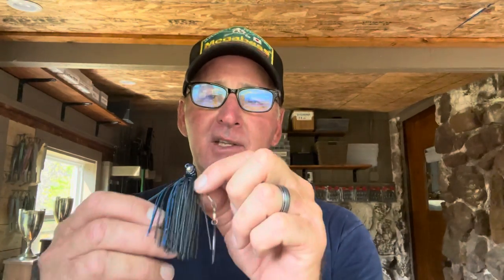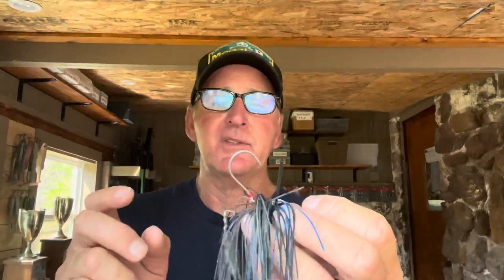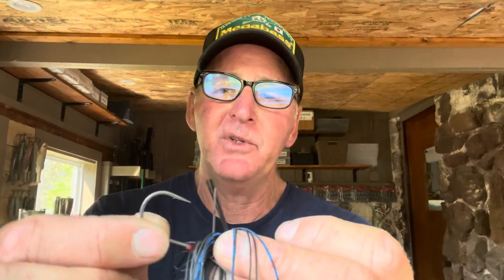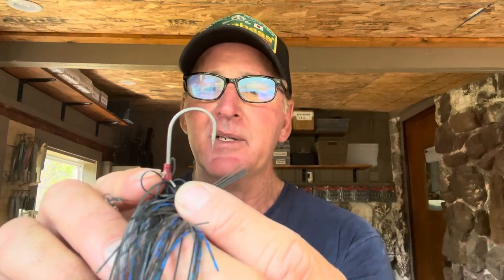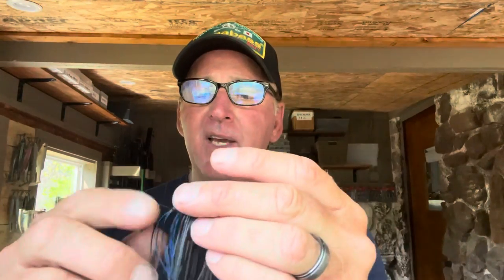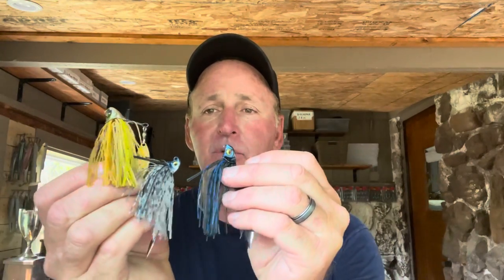3 Must-Have Swim Jig Colors…(Most Anglers Will Never Guess)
Randy begins a three part series on Swimjigs giving everybody all the juice on this technique…swimjig